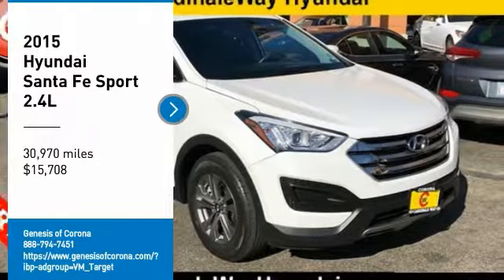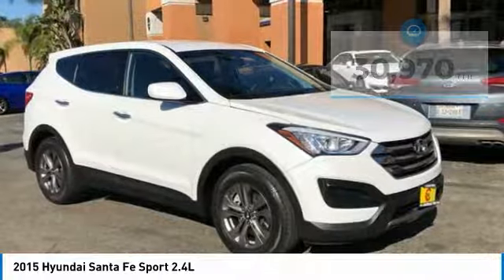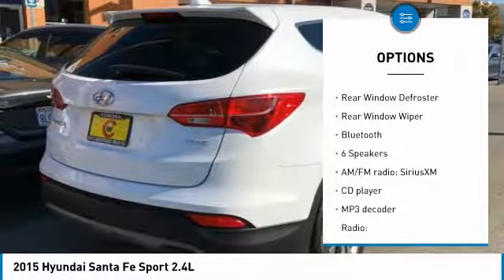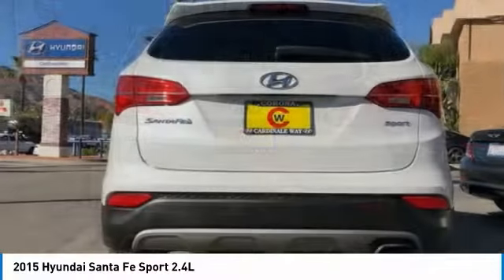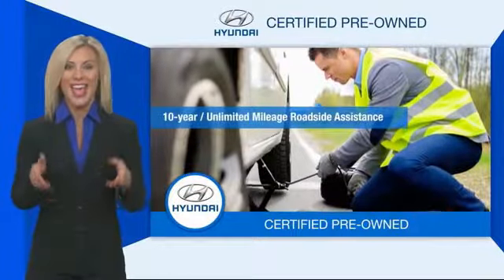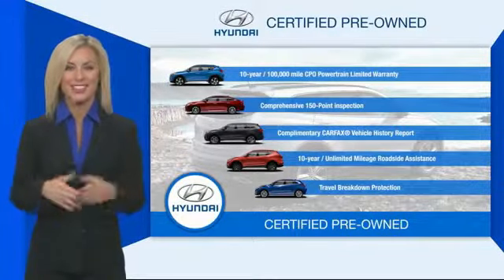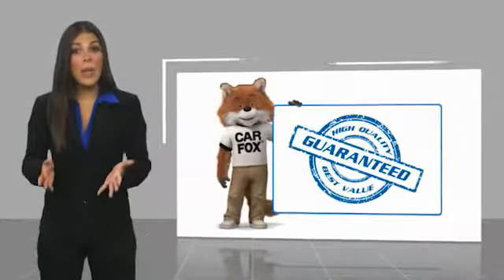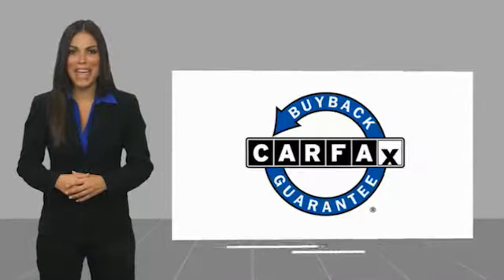2015 Hyundai Santa Fe Sport 2015 Hyundai Santa Fe Sport 2.4L FOR SALE in Corona, CA H9107A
2015 Hyundai Santa Fe Sport 2.4L

CARFAX One-Owner. Clean CARFAX. Certified. White 2015 Hyundai Santa Fe Sport 2.4L   CERTIFIED   FWD 6-Speed Automatic with Shiftronic 2.4L I4 DGI DOHC 16V ONE OWNER, SUPER LOW MILES, CERTIFIED, BLUETOOTH, MP3 CAPABLE, KEYLESS ENTRY, CLEAN CARFAX, LOCAL TRADE, 4D Sport Utility.  Inland Empire, Corona, Riverside, Ontario, San Bernardino, Orange County, Yorba Linda, Chino Hills 92882. Recent Arrival! Odometer is 36357 miles below market average! 20/27 City/Highway MPG  Hyundai Certified Pre-Owned Details:      Limited Warranty: 60 Month/60,000 Mile (whichever comes first) from original in-service date     Warranty Deductible:  50     Powertrain Limited Warranty: 120 Month/100,000 Mile (whichever comes first) from original in-service date     Vehicle History     Includes 10-year/Unlimited mileage Roadside Assistance with Rental Car and Trip Interruption Reimbursement; Please see dealers for specific vehicle eligibility requirements. 10-Year/100,000 Mile Hybrid/EV Battery Warranty     Transferable Warranty     173  Point Inspection     Roadside Assistance   Experience the Cardinale Way difference. We develop outstanding relationships where everybody wins. All prices plus dealer installed accessories.  Reviews:     The 2015 Santa Fe Sport is a great choice if you re looking for a comfortable, stylish and efficient compact SUV. Packed with features and with an affordable price, the Santa Fe Sport should be on any crossover-SUV shopper s list. Source: KBB.com     Spacious and stylish interior; perfect crash test scores; lots of features for the money; lengthy warranty. Source: Edmunds     With the Hyundai Santa Fe Sport s capability, comfort and substantial design, there s plenty to go around. The standard 190 horsepower 2.4L engine is a high-tech wonder. It features Dual Continuously Variable Valve Timing and Gasoline Direct Injection. Or upgrade to the 2.0L turbo engine that pumps out 264 horsepower and 269 lb.-ft. of torque. The engines are mated to a 6-speed automatic transmission with SHIFTRONIC and both engines come with the option of Active Cornering Control All Wheel Drive. With Driver Selectable Steering Mode you can adjust steering sensitivity between 3 different modes. Santa Fe offers a suite of available premium features including a panoramic sunroof, Proximity Key with electronic push button start, ventilated front seats, leather seating surfaces, leather-wrapped steering wheel and shift knob, a heated steering wheel and dual-zone automatic temperature control with CleanAir Ionizer. Sight and sound enhancements include an 8-inch touchscreen plus navigation system, or a 4.3-inch touchscreen color display with rearview camera. An Infinity Logic 7 Surround Sound Audio System with 550 watts and 12 speakers is also available. Hyundai s innovative Blue Link system is standard on Santa Fe and has an array of features to make life easier. Connect to Blue Link through smartphone, a web application or an in-car system to start your vehicle remotely, locate a gas station, find a shortcut, learn about mechanical issues, call for help and more. Hyundai has loaded Santa Fe with brilliant safety features, including a driver s knee airbag, lane change assist and rear parking assistance system, hands-free smart liftgate with auto open, Hillstart Assist Control and Downhill Brake Control. Source: The Manufacturer Summary  Vehicle price and availability are subject to change without notice.